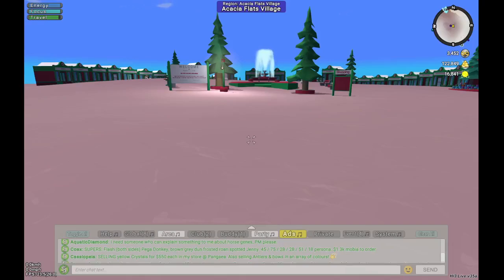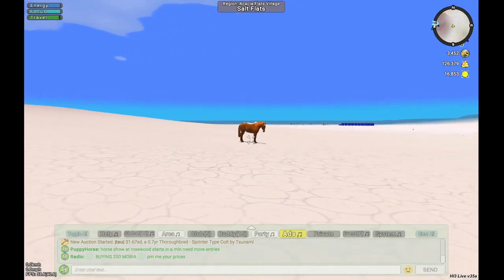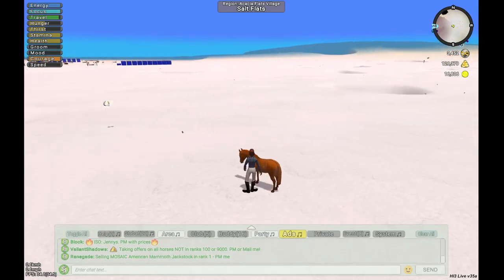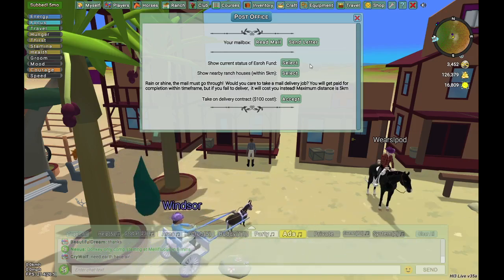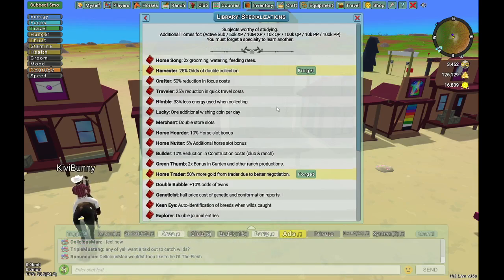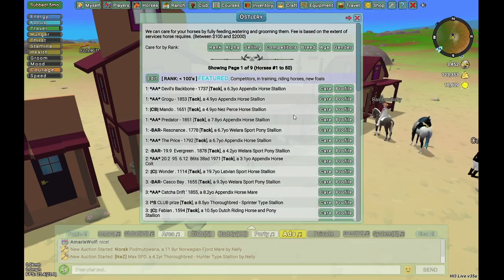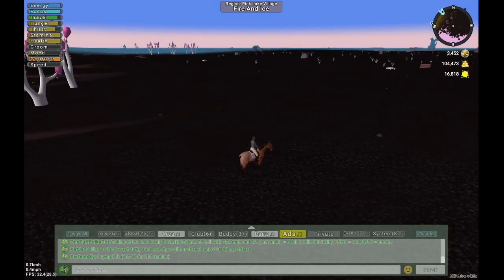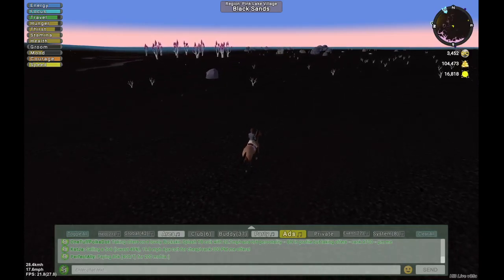Horse Isle 3 Beginners Guide S1 E1: Getting Around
Welcome to HI3!

In this video we go over getting started with in-game currency, finding your first horse, and the equipment you need to get around!
We also visit a few different villages (player clubs) and I go over the buildings you will want to frequent and basic things that will make your life easier in the game.